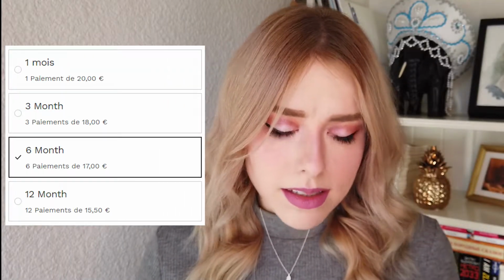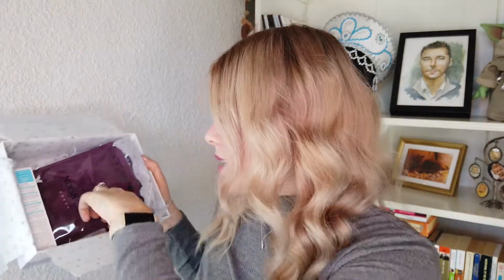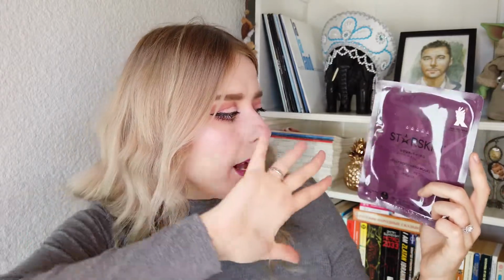🌿 LOOKFANTASTIC JANUARY 2021 UNBOXING AND REVIEW | SLAVIC CHIC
Today I am reviewing and opening the January 2021 LookFantastic Box...oooh. I'm very excited because not only is it my first LookFantastic box but it is also my first box of 2021! Woohoo!

Is it worth the cost? Wait and see ;)